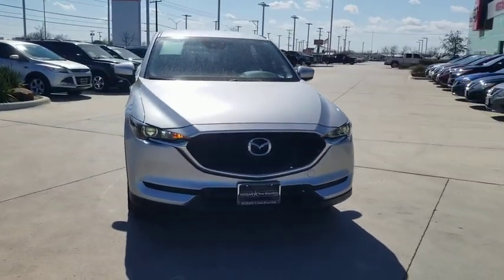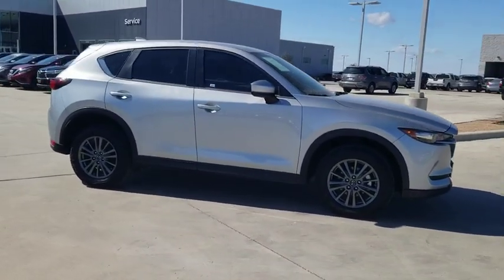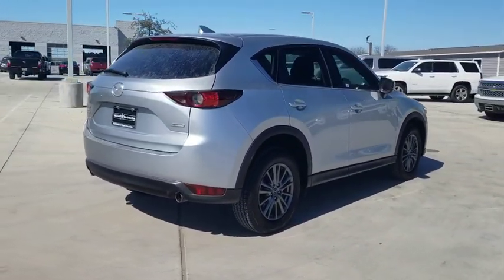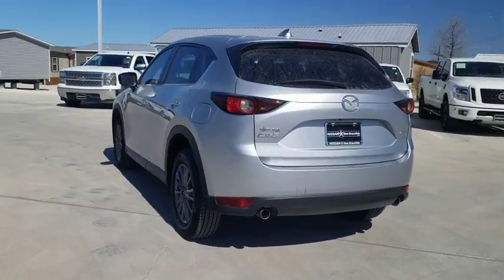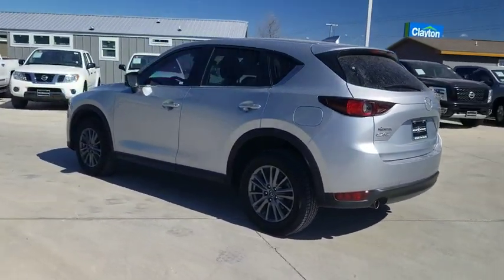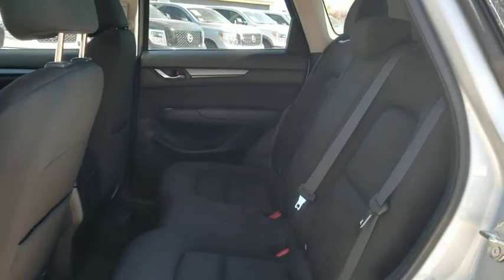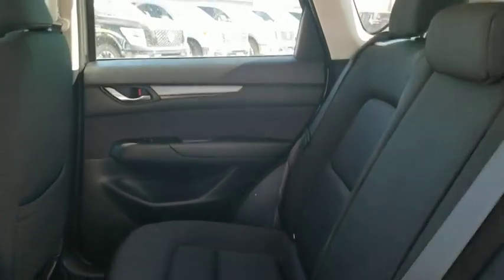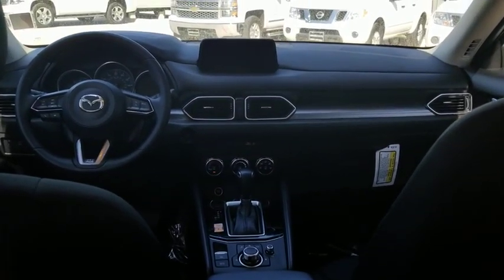2018 Mazda CX-5 New Braunfels, San Marcos, San Antonio, Seguin, Austin, TX 3190683A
Sonic Silver Metallic Used 2018 Mazda CX-5 available in New Braunfels, Texas at Nissan of New Braunfels. Servicing the San Marcos, San Antonio, Seguin, Austin, TX area.

CARFAX One-Owner. Clean CARFAX. CX-5 Sport, 4D Sport Utility, SKYACTIV 2.5L 4-Cylinder DOHC 16V, 6-Speed Automatic, FWD, Sonic Silver Metallic, black Cloth, Alloy wheels, Blind spot sensor: Blind Spot Monitoring warning, Brake assist, Delay-off headlights, Electronic Stability Control, Exterior Parking Camera Rear, Radio: AM/FM/HD Audio System, Remote keyless entry, Speed-sensing steering, Steering wheel mounted audio controls, Telescoping steering wheel, Traction control, Turn signal indicator mirrors. FWDbrbrRecent Arrival! Odometer is 17157 miles below market average! 25/31 City/Highway MPG